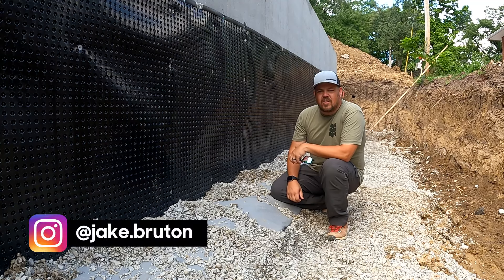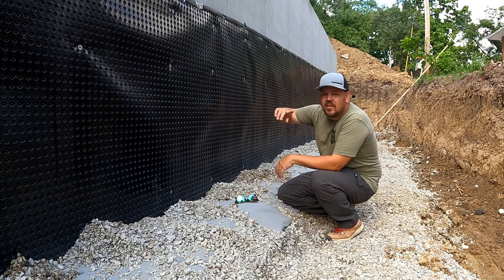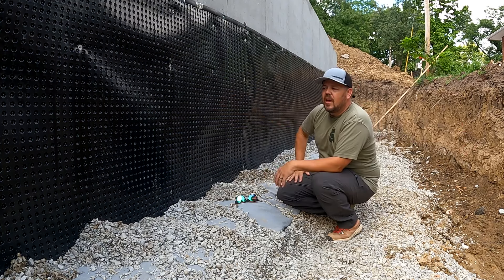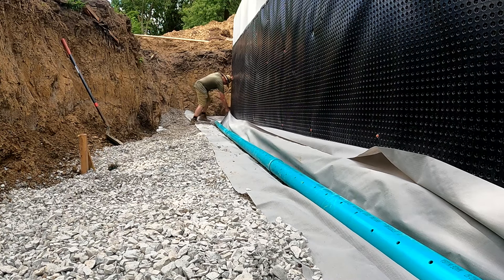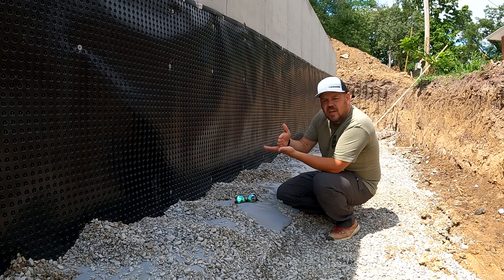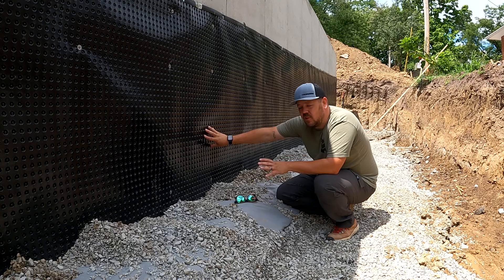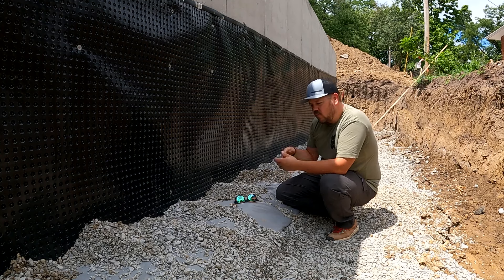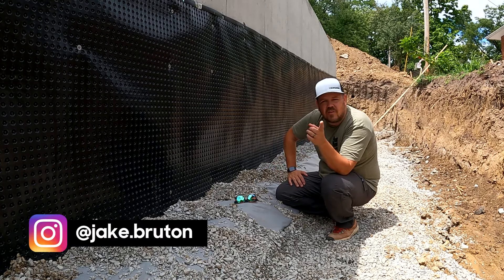Foundation Waterproofing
It will be buried beneath soil, concrete, landscaping, driveways, pool, patios, and so much more. All of that combines to mean we have to get it correct the first time. Drain and dry, down and out. Water away from the foundation and not held in tension is key.